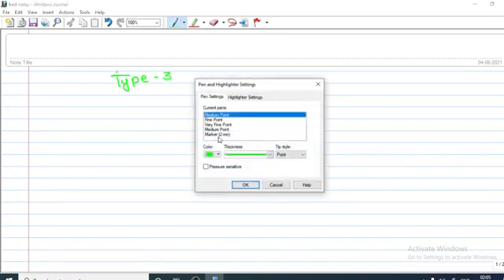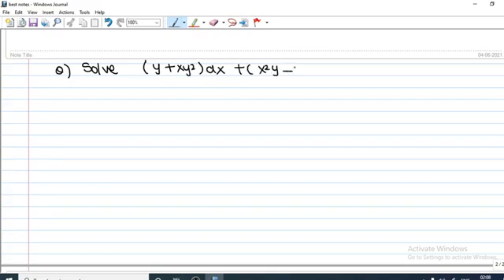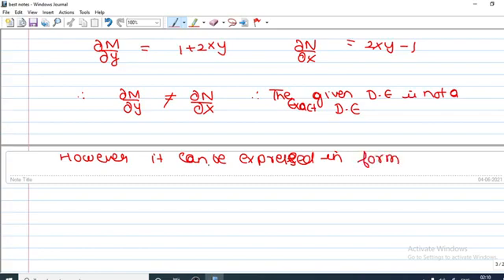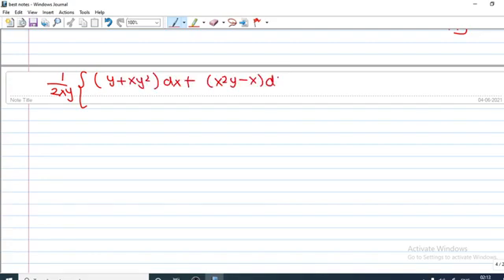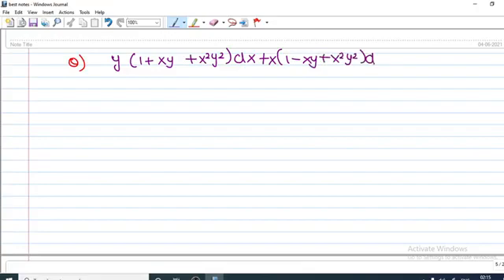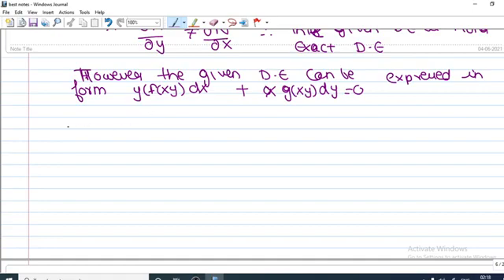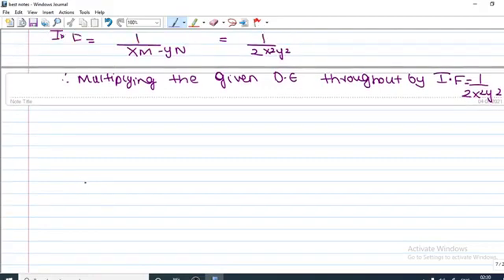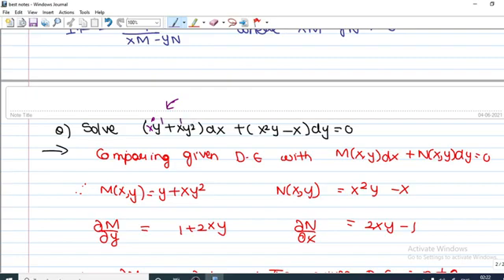#7 FIRST ORDER FIRST DEGREE ORDINARY DIFFERENTIAL EQUATION